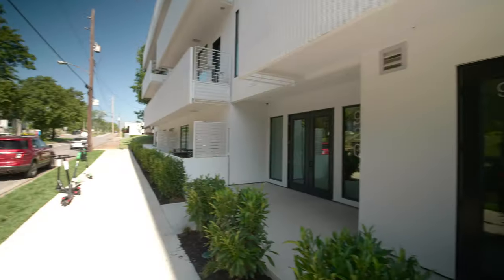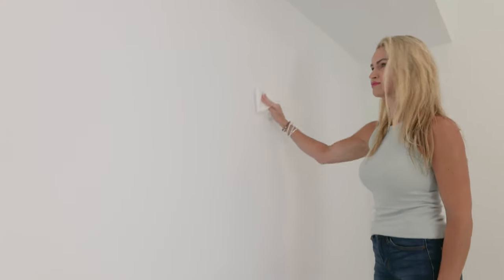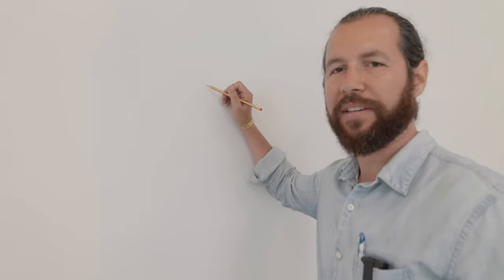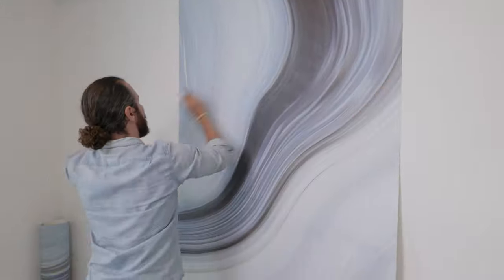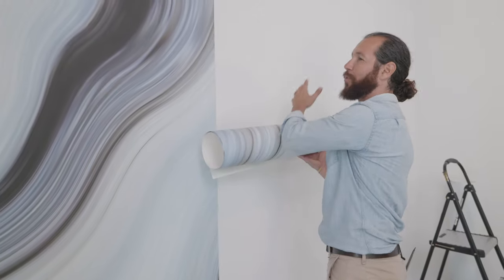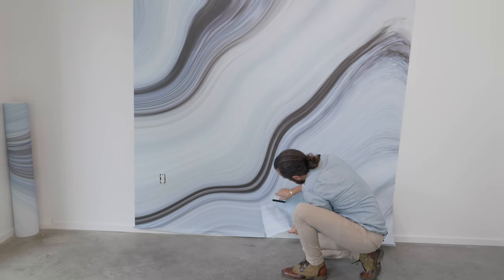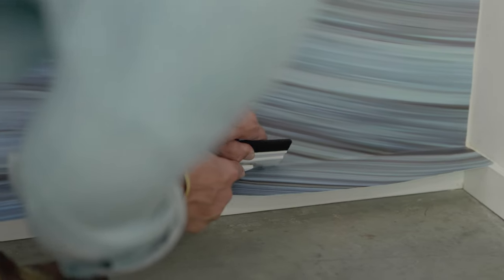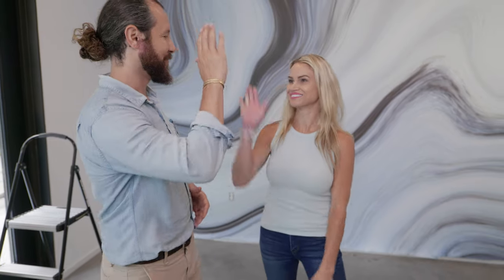How to Install Peel & Stick Wallpaper The Easy Way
Installing a self-adhesive wallpaper can be tricky, especially if it's your first time. Follow our detailed guide and you'll avoid creating annoying seams or cutting at the wrong place.

These are the tools you'll need to finish the job like a pro and hang your peel and stick wallpaper in no time:

Essentials
* Level/Straight Edge
* Snap-off blade
* Felt tip squeegee
* Pencil
* Scissors

Helpful
* Screwdriver
* Pliers
* Regular or laser digital measuring tape
* Roller
* Painter's tape

WallsNeedLove